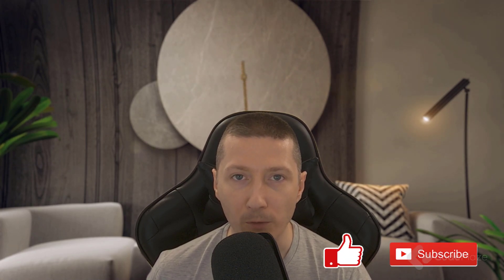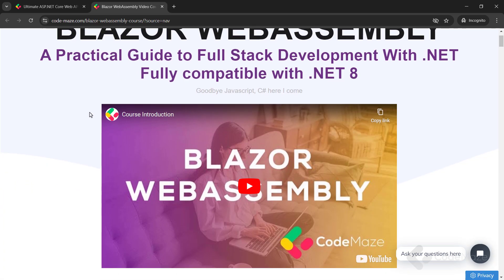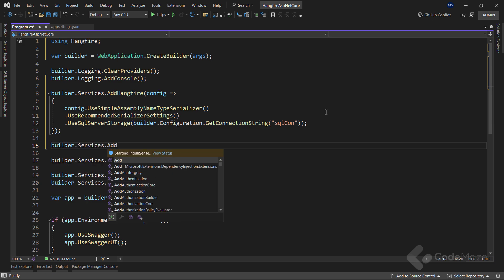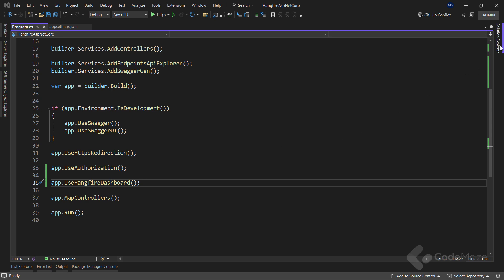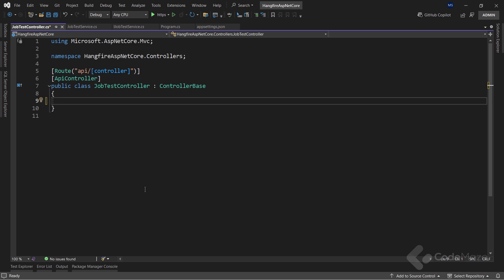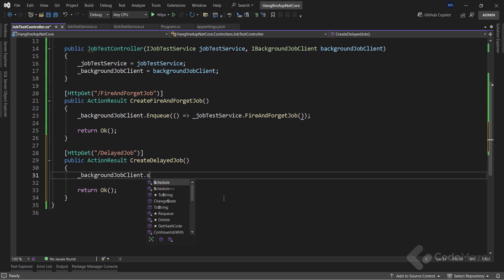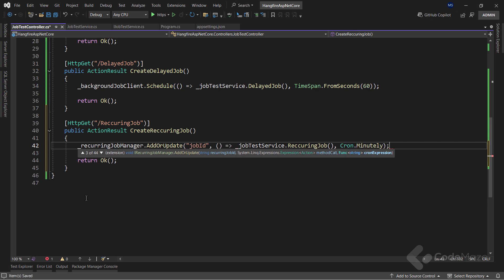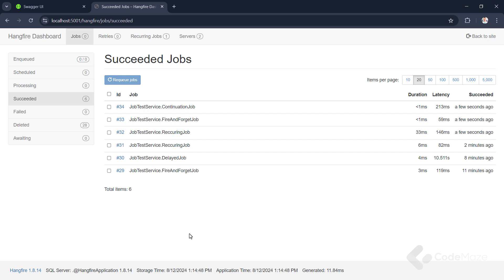Hangfire in ASP.NET Core - Handle Background Jobs Easily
Hi everyone. My name is Marinko Spasojevic and in this video, I will show you how to execute background work easily in .NET with the Hangfire library.

Almost all applications need some background work, and there are many situations where we need to keep that work away from the spotlight.

Sometimes it’s a long-running task that slows down the application flow. An example might be uploading photos to a social media platform. We can do the upload task behind the scenes and the user can continue to browse freely.

We may also need to schedule some tasks to run every hour, week, or maybe a month like watching out for inactive users or sending subscription invoices.

We can handle all these tasks with a good background task scheduler that takes care of the details for us. This is where Hangfire shines.